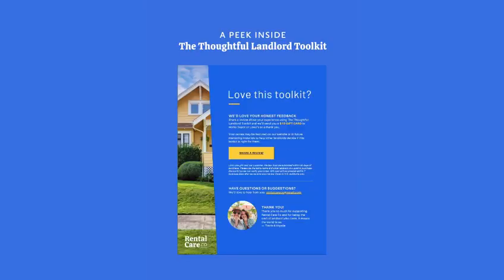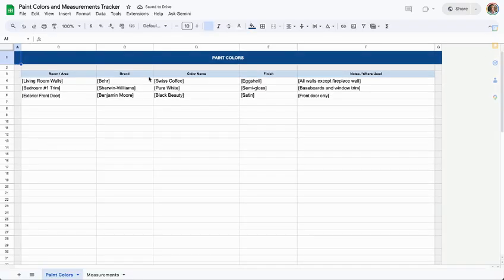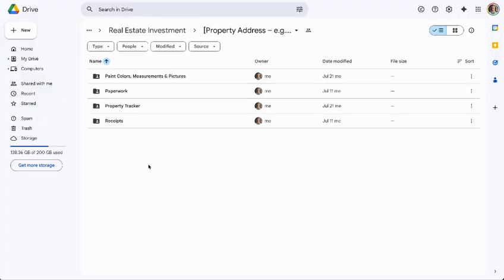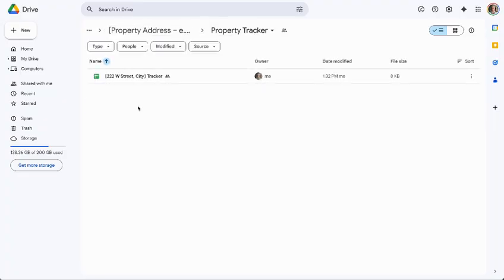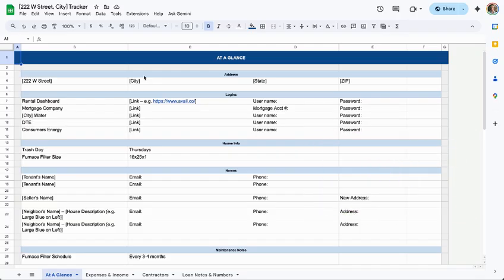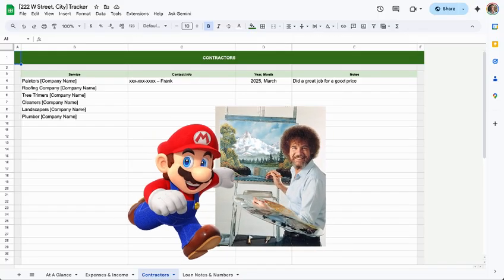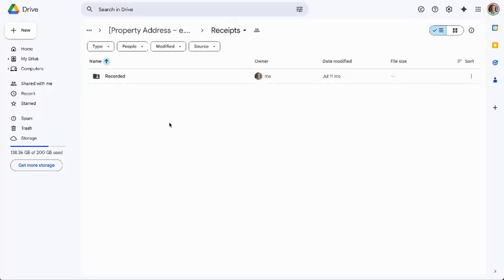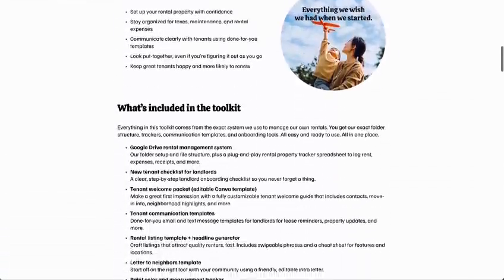How We Organize Our Rentals in Google Drive | The Thoughtful Landlord Toolkit Walkthrough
Tired of scattered spreadsheets, messy folders, and endless landlord to-dos?
In this video, I’ll walk you through The Thoughtful Landlord Toolkit — a complete Google Drive system we built to help landlords stay organized, track income and expenses, and manage properties stress-free.

You’ll see how to set up your folders, track paint colors, store property details, organize paperwork, and use our all-in-one Property Tracker Sheet — the same system we’ve refined over the past four years.

Whether you manage one rental or several, this setup keeps everything in one place and gives you peace of mind.

💡 What’s inside:

Google Drive folder system for property organization

Editable Google Sheets to track income, expenses, and contractors

Tenant welcome templates and onboarding tools

Systems built by landlords, for landlords